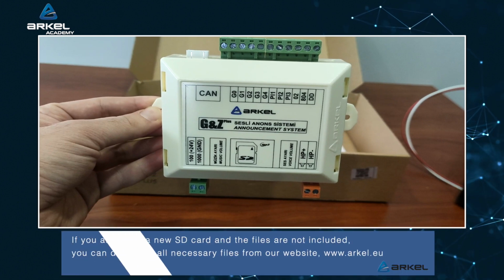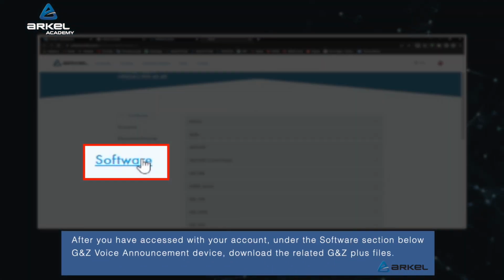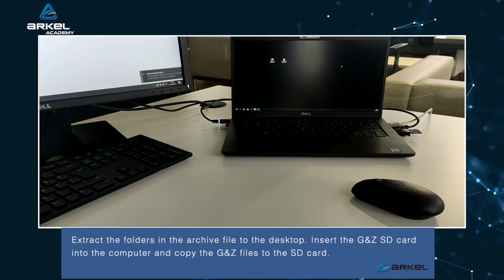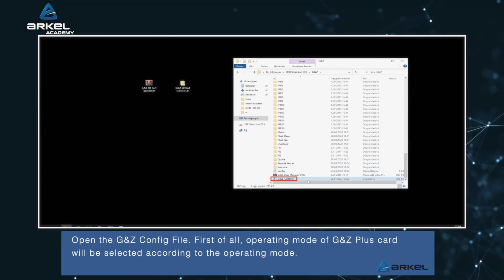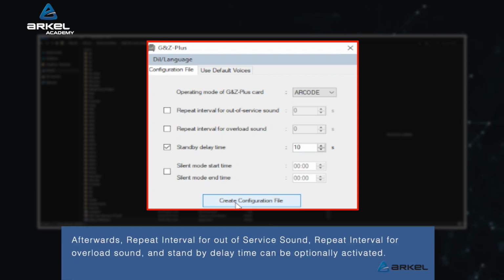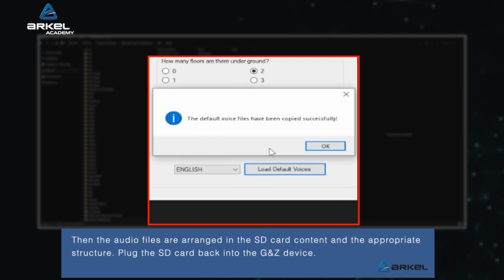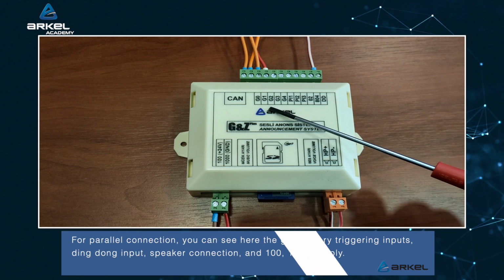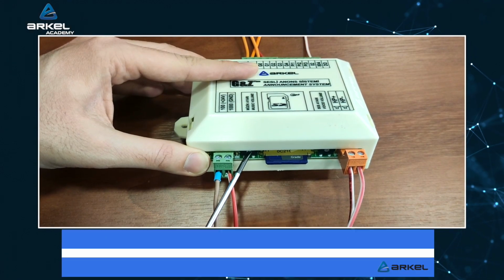G&Z Plus Announcement device Installation